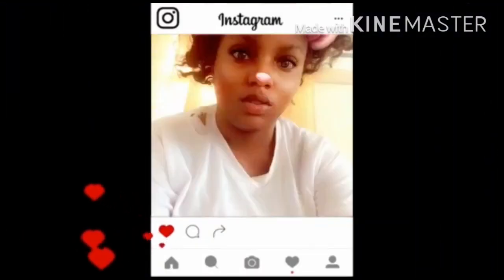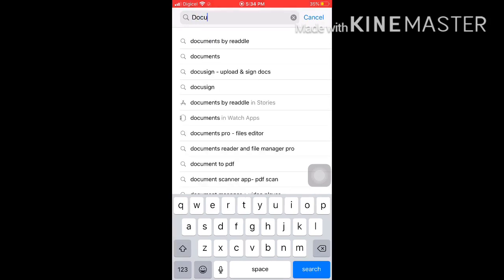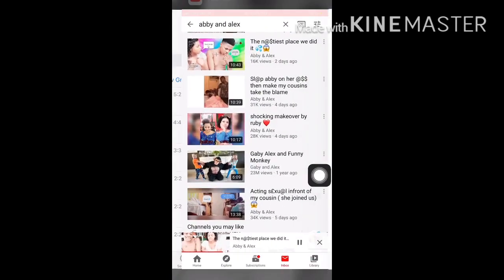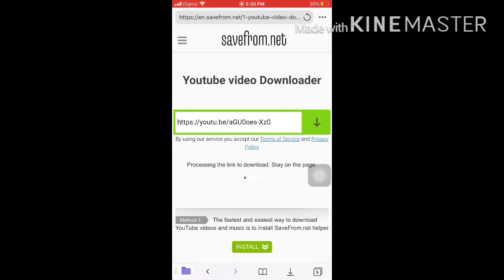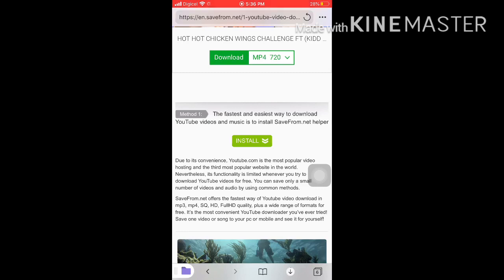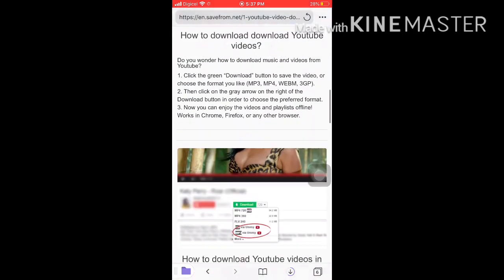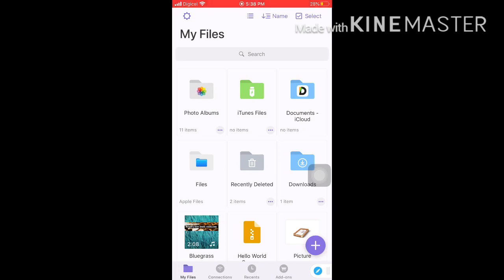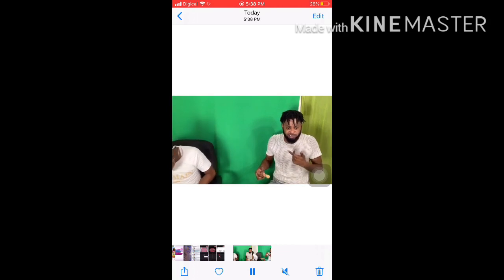How to download YouTube videos on your iPhone 🤗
How to download any videos on Iphone / IPhone video downloader.
About video hey guys I will be showing you guys how you can downlad any video with how any problem it's very easy.
Here's a quick and easy tutorial on how you cam download any video on your iphone.